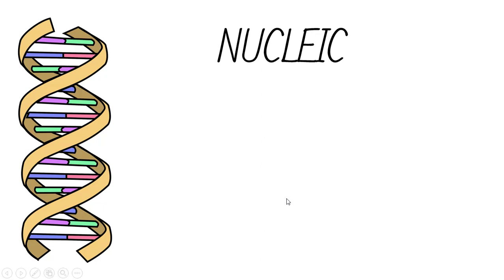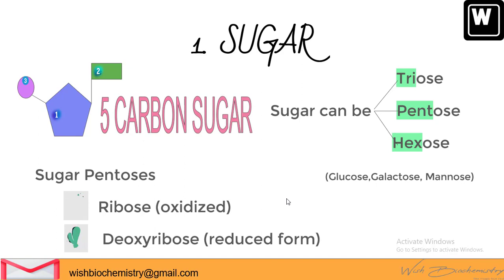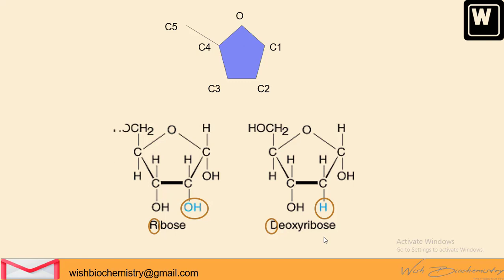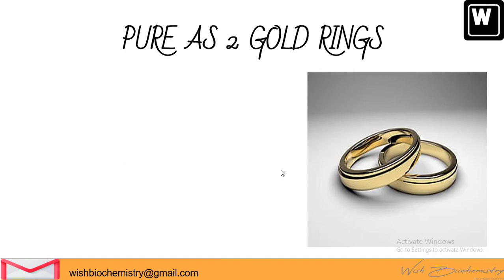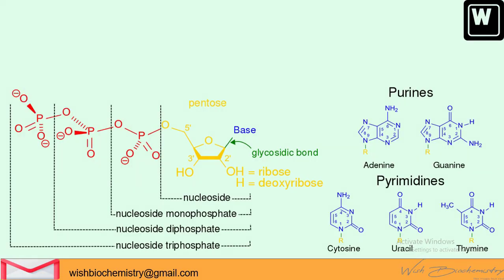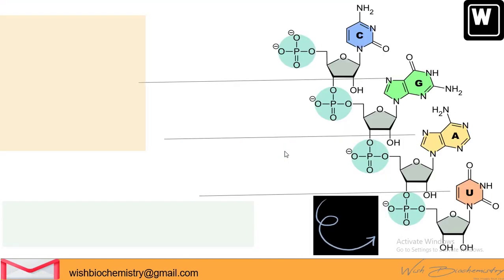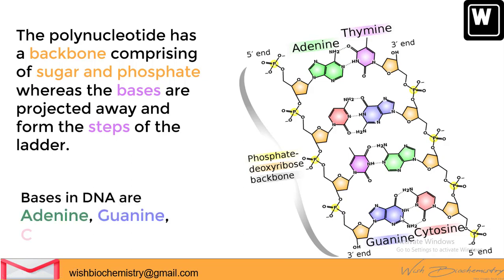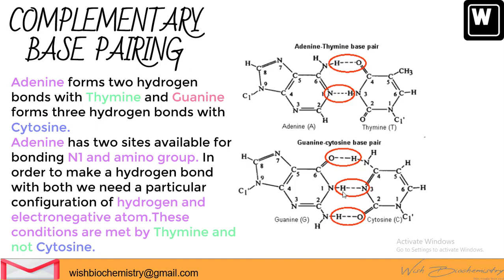Nucleic Acids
This video is about Nucleic Acids.
Nucleic acids are RNA and DNA. They are polymers of nucleotides. Nucleotides are made up of 3 groups, sugar base and phosphate. Sugar is pentose sugar can be ribose or deoxyribose. Nitrogenous bases are of two types Purines and Pyrimidines. Purines are double ring structures and larger in size, namely Adenine and Guanine. They are present in both DNA and RNA. Pyrimidines are single ringed and smaller in size, namely cytosine, thymine and uracil. DNA has cytosine and thymine whereas RNA has cytosine and uracil. Pentose sugar binds to the base through glycosidic linkage and forms a nucleoside. Phosphate group then attaches through ester bond to the sugar to form nucleotide. Each phosphate attaches to carbon no. 5 of sugar of nucleotide below and carbon no. 3 of sugar above to join two nucleotides together and form a polynucleotide chain. DNA is double stranded, nitrogenous bases are held through hydrogen bonds. Complementary base pairing follows a universal rule that Adenine always binds to Thymine and Guanine always binds to Cytosine. Reason being two purines cannot fit in DNA strand and two pyrimidines will be way too small to be kept together via hydrogen bonds. The binding sites of adenine complement thymine and that of guanine complement cytosine like a lock and key.
This was an introductory lecture on nucleic acids. In case of any questions you can contact at: